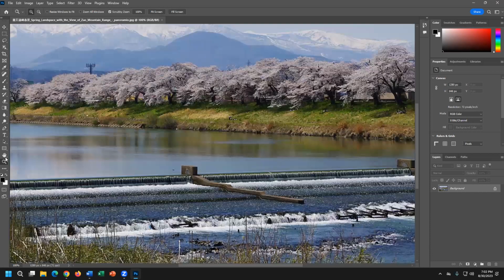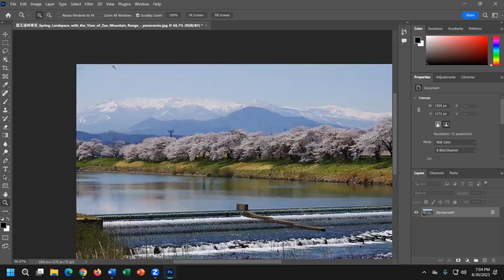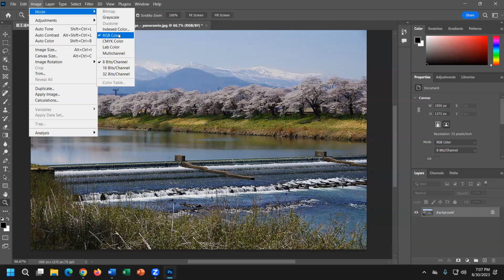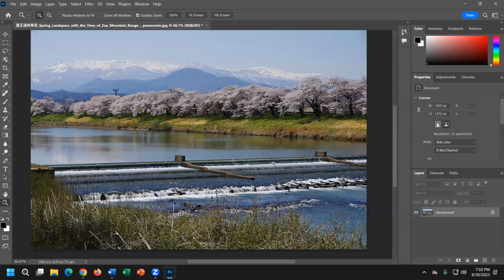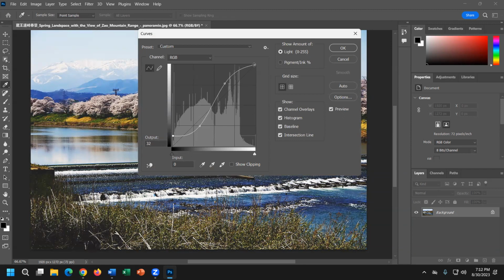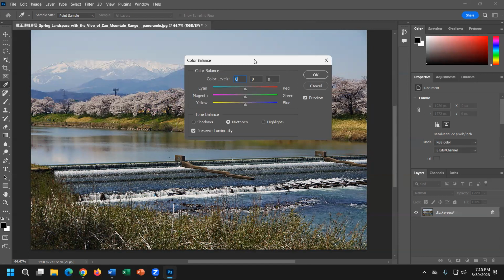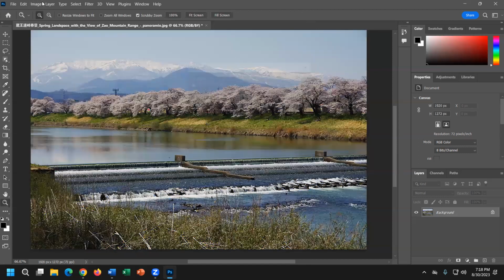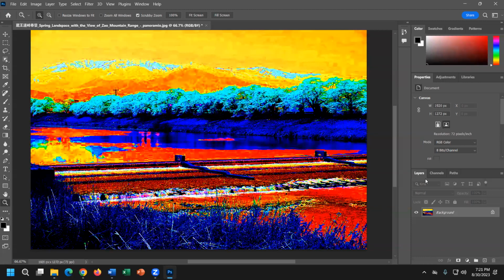Photoshop Basic 1